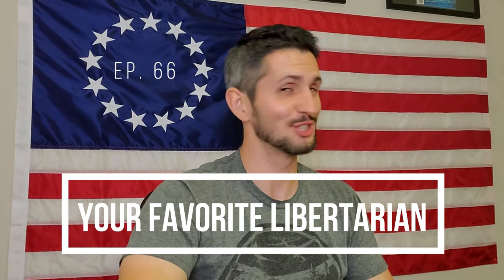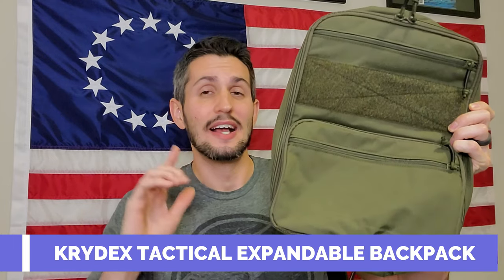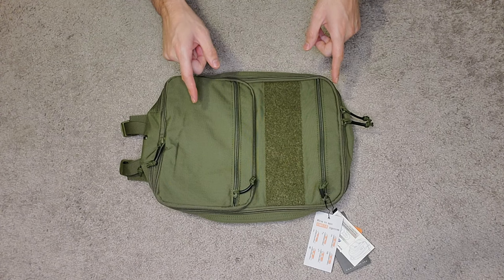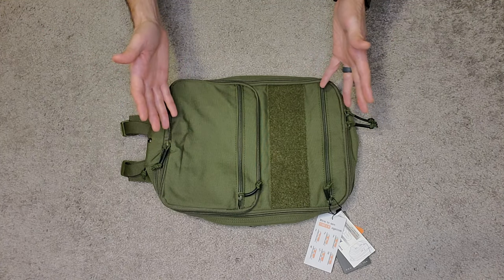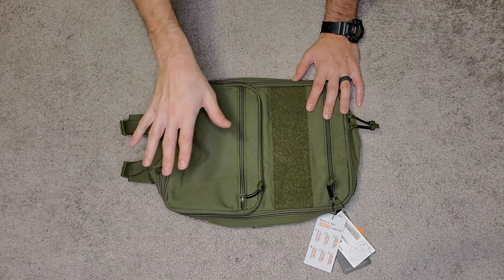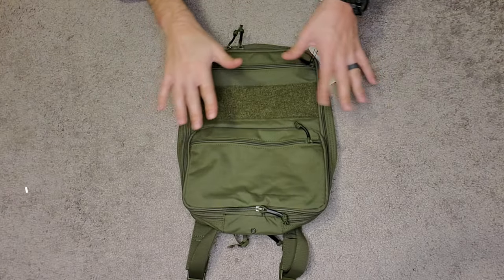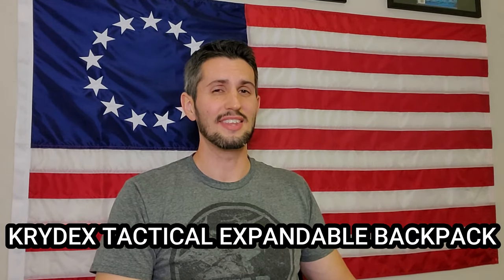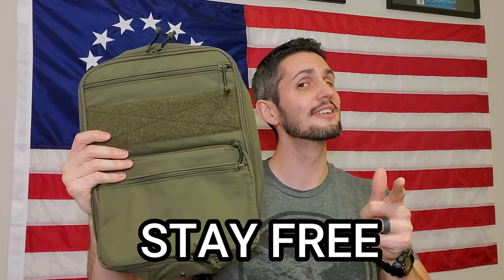Krydex Tactical Expandable Backpack (HSP Flat Pack Plus Knock Off) Overview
Need prayer? Leave your prayer requests in the comment section below.

Timestamps
0:00 Intro
2:40 The Compartments
6:03 Let's get fat together!
8:16 Backpack Mode
9:57 Chest Rig Mode
11:28 PSA
12:28 Plate Carrier Mode
14:00 What's Next?
15:23 FINAL THOUGHTS